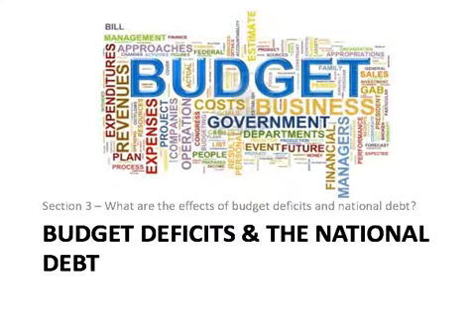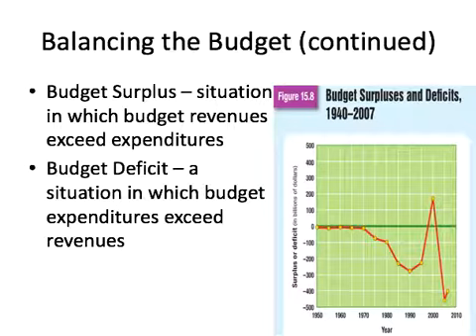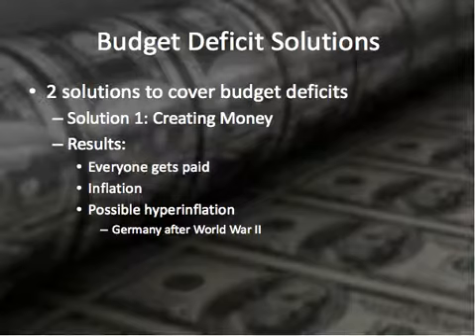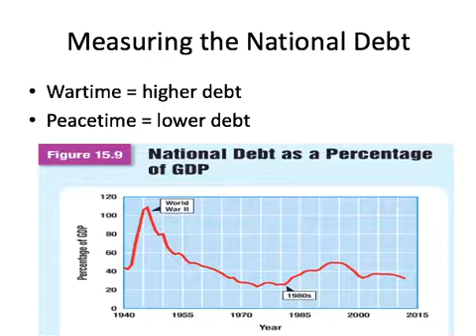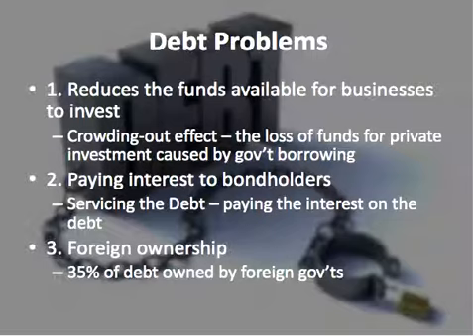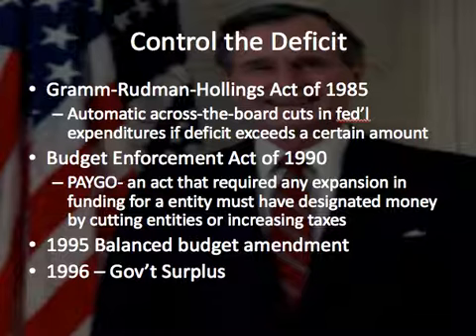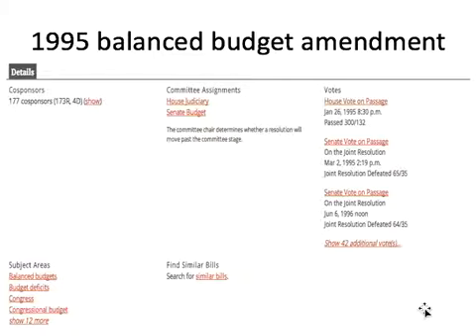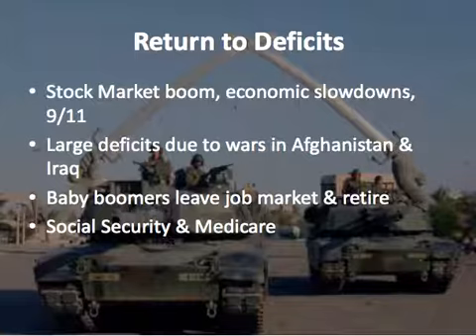Economics: Ch 15: Section 3: notes